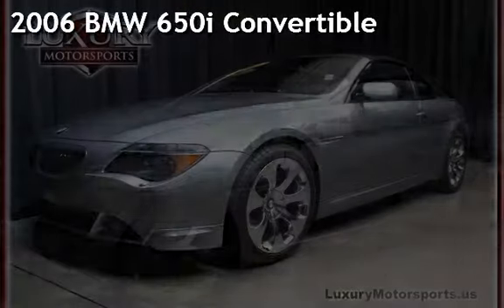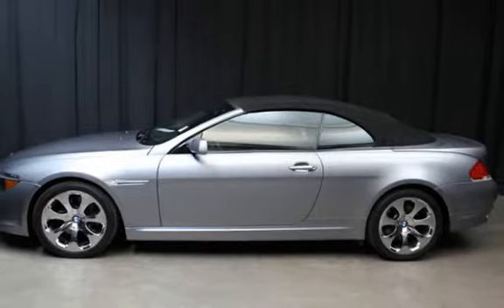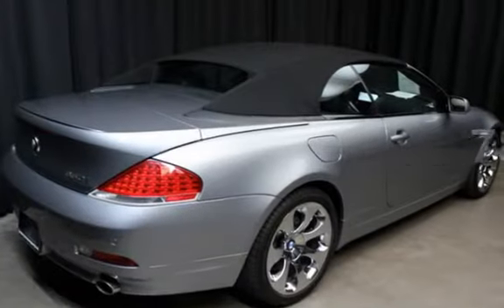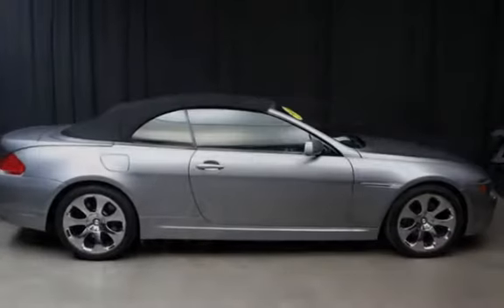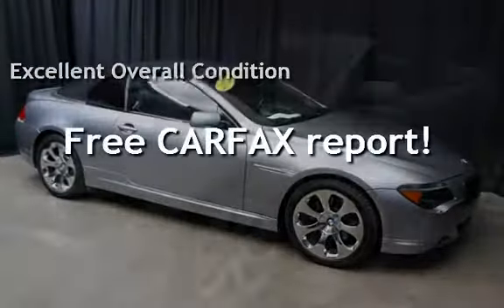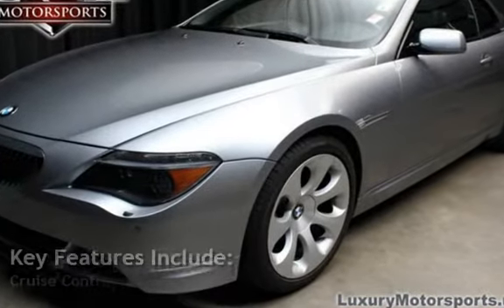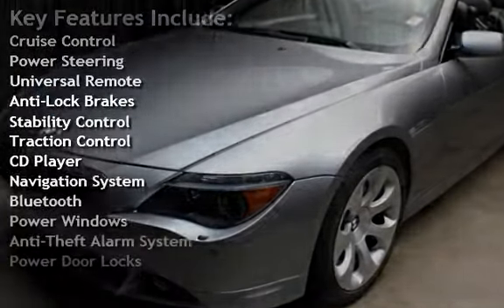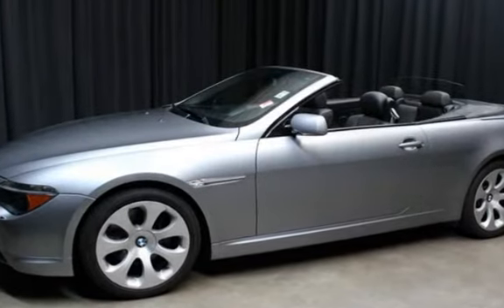2006 BMW 650i Convertible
REDUCED Low Overhead = Best Prices on the Highest Quality Used Cars Luxury Motorsports offers a No Hassle, Easy and Enjoyable way to purchase your next vehicle. Stop by and see how easy we make it. Listed prices may or may not include after-market Wheels please ask for details.